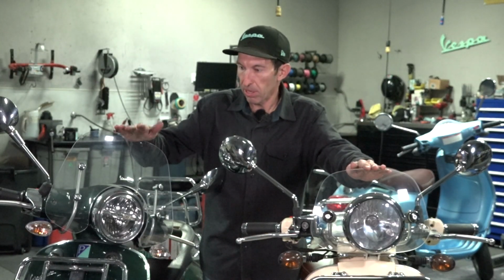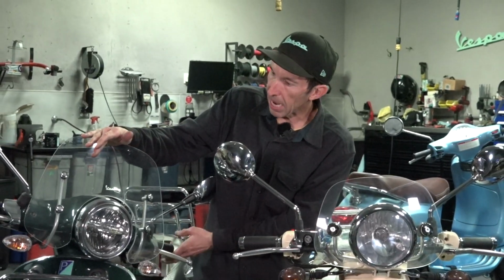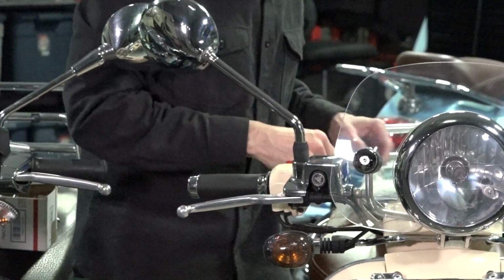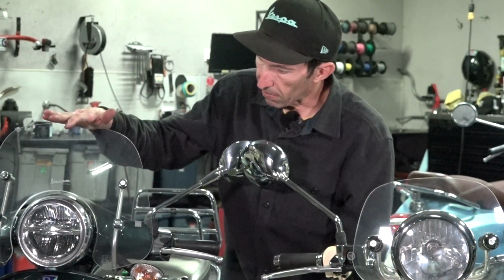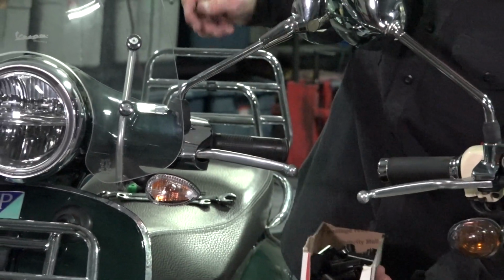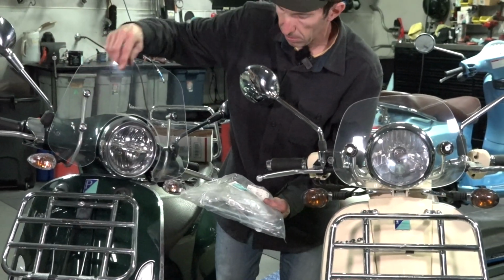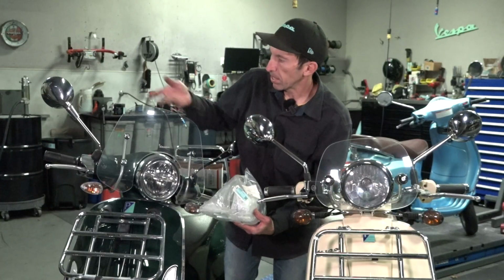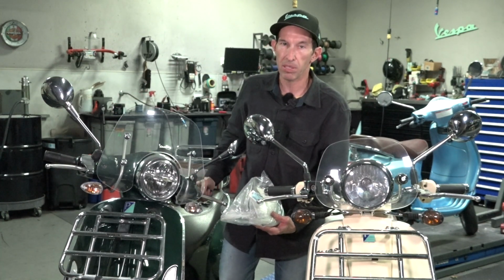Replacement Hardware for Vespa Windshields & Flyscreens